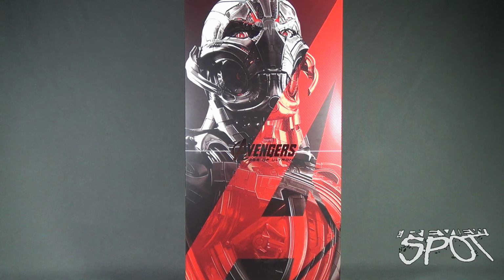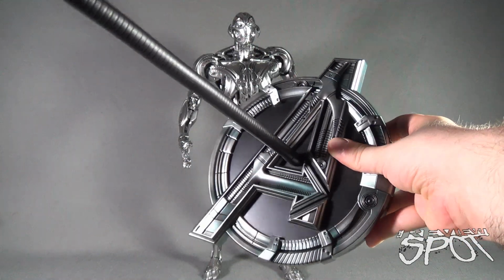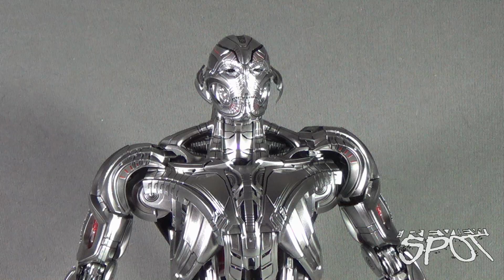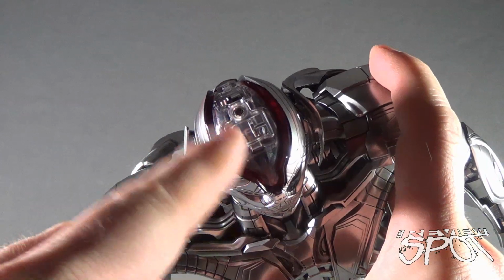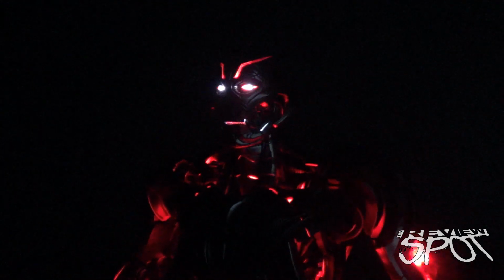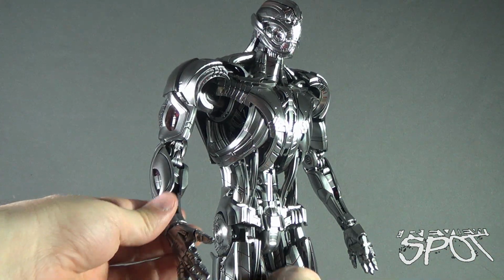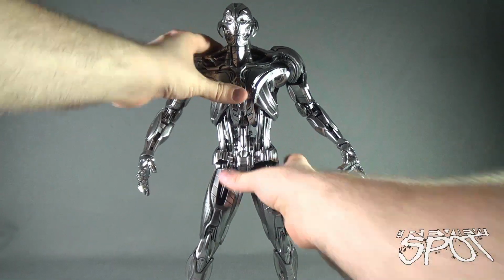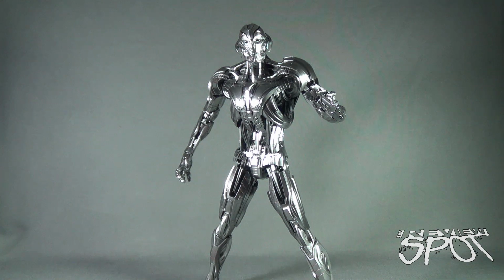Collectible Spot - Hot Toys Avengers Age of Ultron Ultron Prime Sixth Scale Figure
On today's Spot, we'll be having a look at the Hot Toys Avengers Age of Ultron Ultron Prime Sixth Scale Figure

If you'd like to help support the Review Spot channel, donations can be made via Paypal to

6975 Meadowvale Town Centre Circle
Suite #196
Mississauga, Ontario
Canada
L5N 2V7